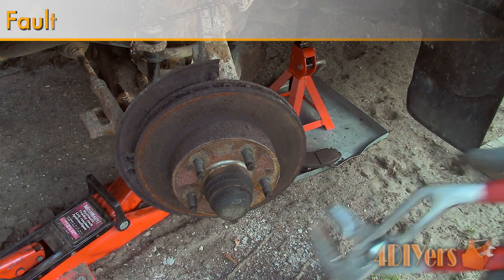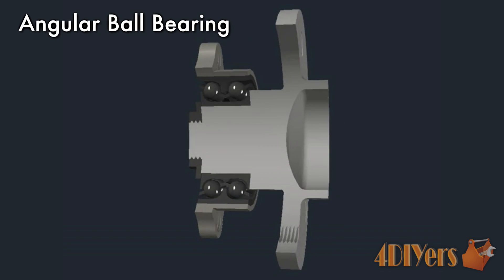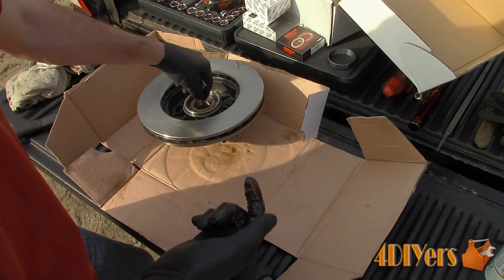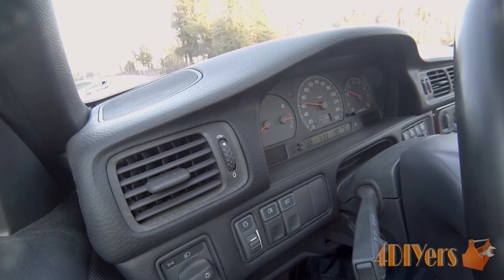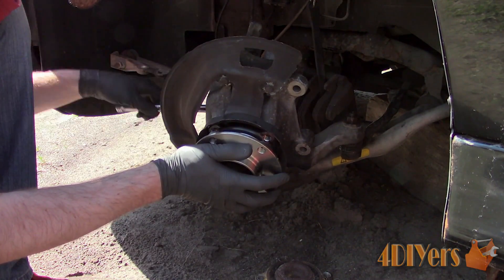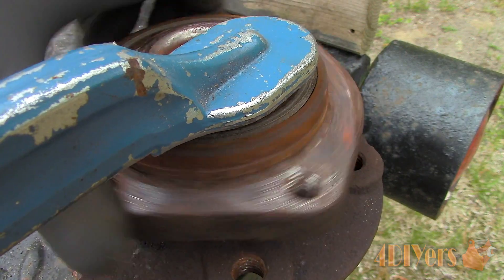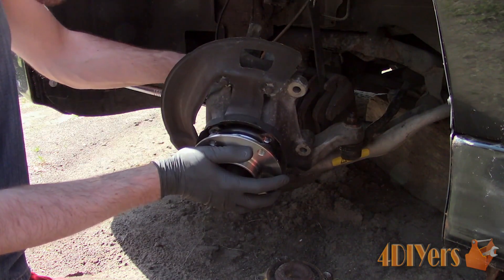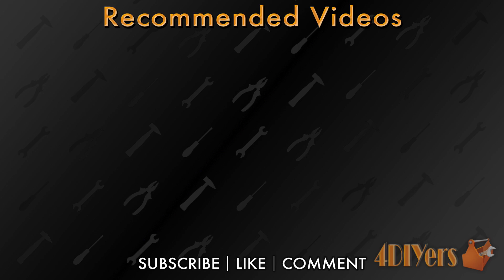How to Check a Wheel Bearing on your Car [Bad or Failing Symptoms]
How to troubleshoot a faulty wheel bearing. There are a few different types of wheel beings equipped on vehicles. First we have a tapered roller wheel bearing such as found on a Ford Ranger. These are designed to handle combined loads which includes radial and axial. There can also be a Conrad style wheel bearing, then an angular style wheel bearing which is able to handle more thrust. Styles wheel vary between vehicles, along with which is used on a drive, trailer, or steering wheels. For failed wheel bearing sound clips, I do have three examples which will be shown in this video. Maintenance intervals do vary between vehicles, some may need to be replaced at 250,000km or 150,000 miles, others may last the life of a vehicle. And even if one does require a replacement on your vehicle, that doesn’t mean the others are due for a replacement either. One side of the vehicle may fail 100,000km or 60,000 miles sooner than the other side.

Tools/Supplies Needed:
-jack
-axle stands
-dial indicator
-new replacement wheel bearing

Procedure:
-the most common sign of a faulty wheel bearing is the excessive growling noise when driving the vehicle such as shown here
-the sound can be felt throughout the body of the vehicle, in the steering wheel, is incredibly loud, the tone will change at speeds, and the tone will also change when cornering
-it will become notably louder when going into a corner at a higher speed too because you are putting more strain on the bearing, depending when way you are turning
-with a 1997 BMW 540i, I also had a failing front driver side wheel bearing
-I caught this before it started making any noise when swapping over my winter tires
-a failing wheel bearing any also be felt and heard when turning the hub by hand
-a new bearing will be somewhat stiff when rotating which is from the grease inside
-eventually that grease will either dry out, wash out due to a failed seal, lose some of it’s lubricating qualities, or even become filled with worn material
-so as the bearing gets older, it can turn more freely, eventually leading up until the point where the bearings overheat and expand or gather material and become galled
-galling is basically a flaw in the surface where worn material becomes imbedded on the surface from heat, pressure, and friction
-and finally you can use a dial indicator to check for hub runout
-we are looking for any spikes or drops when the hub is rotated, this will show the hub is shifting over a galled or excessively worn surface
-if wear is extreme, you may even be able to pull and push on the hub to show excessive play in the bearing too
-the sound normally starts out as a light clicking noise, as it becomes more worn, then you have a groaning or grinding noise
-the front wheel drive wheel bearing is mounted to the spindle with a flange, then driving by the axle which fits into the spline of the hub and is held on with an outer nut or also known as a pinion nut
-as for the BMW, very similar system where the wheel bearing assembly is held by a flange on the spindle, but this isn’t a drive wheel, therefore there is no axle and no need for a spline
-such as the wheel found on the 2wd Ford Ranger, as mentioned earlier it uses a tapered roller wheel bearing which is a serviceable design unlike the two examples from the BMW or Volvo
-there is certain maintenance intervals where the bearing is disassembled, cleaned, new grease is applied and then torqued to spec